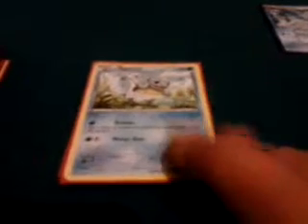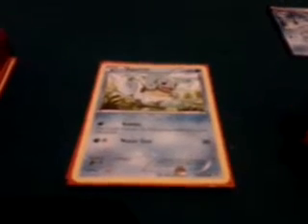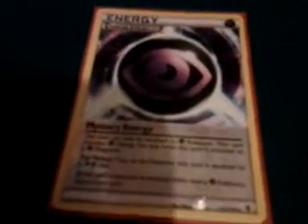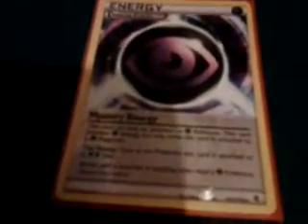My Keldeo/Blastoise Pokemon Deck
Hey guys. Sorry for not uploading in a while, I've been very busy. However, I'm back for good now and to celebrate, I thought I'd show you my (still in progress) Keldeo/Blstoise Deck. Please leave your feedback and let me know if we can trade for cards I need. All best

- ShiningEevee123